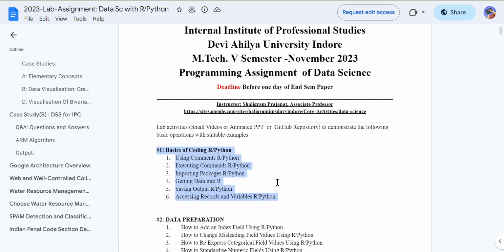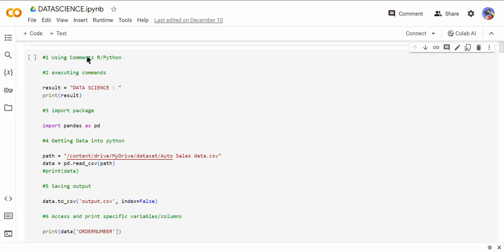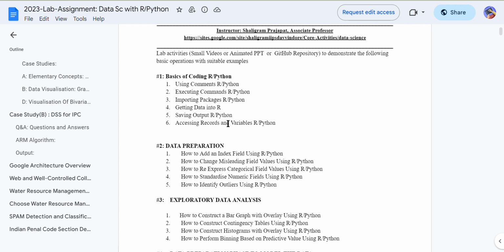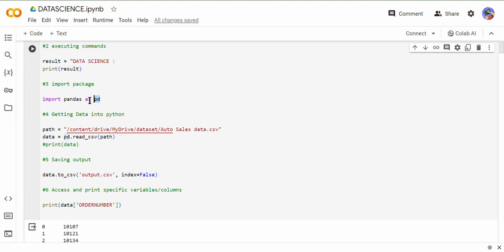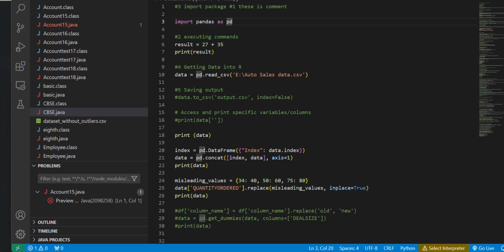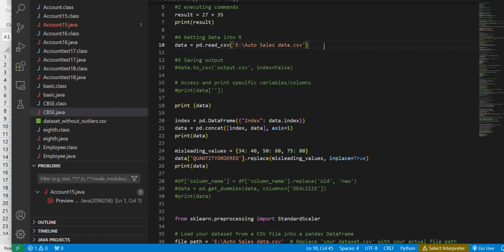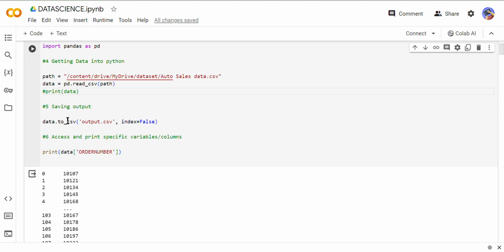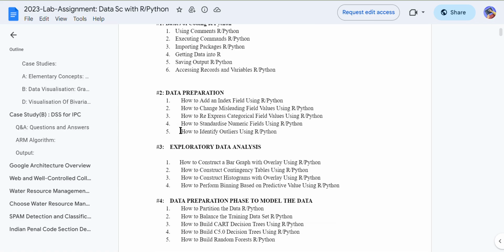Assignment part 1